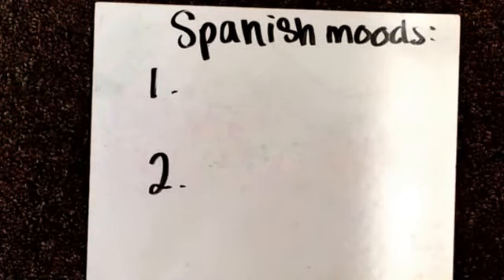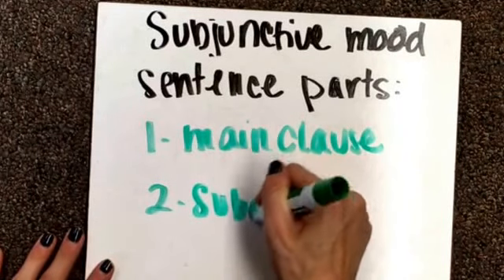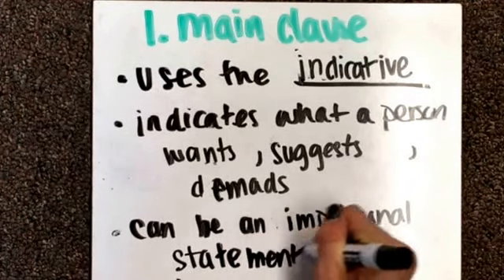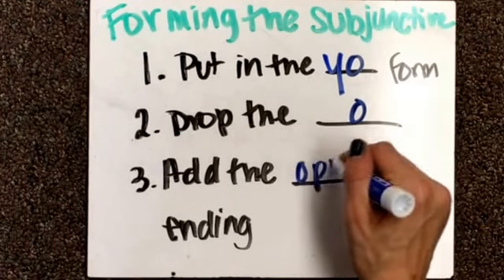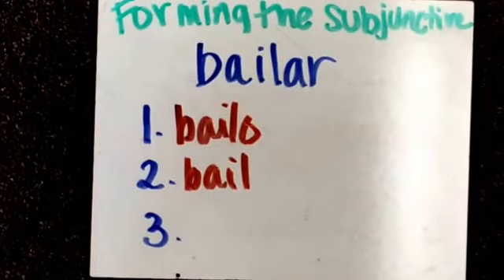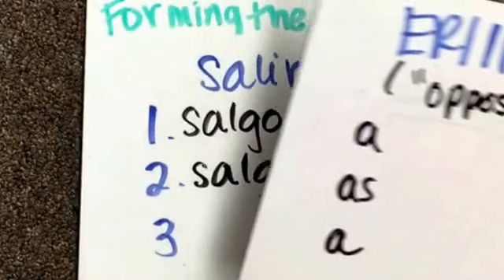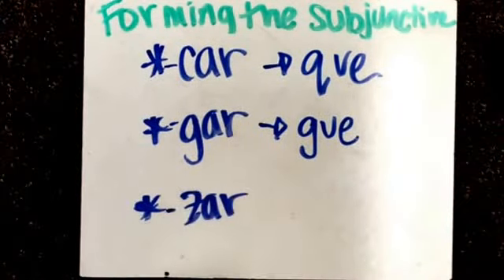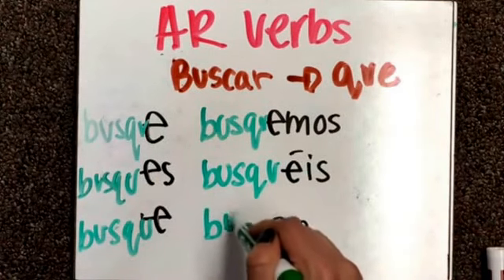Forming the subjunctive!!